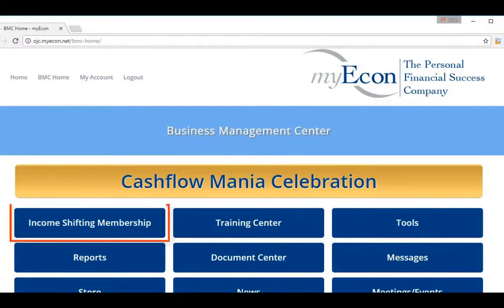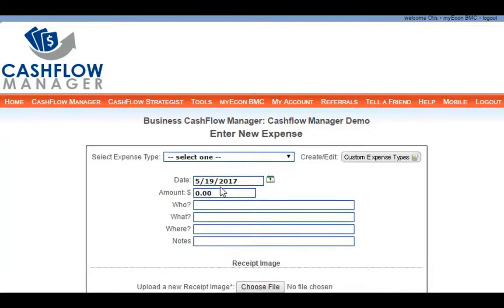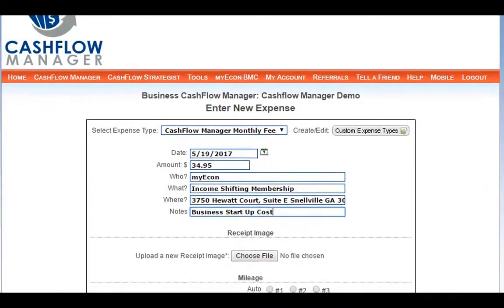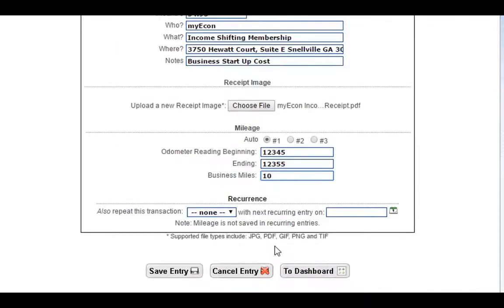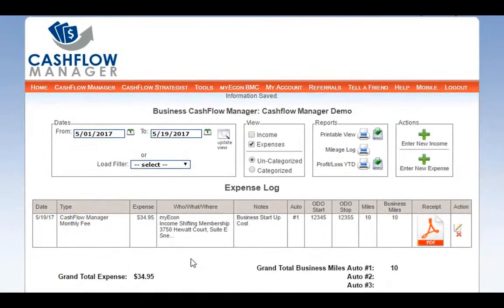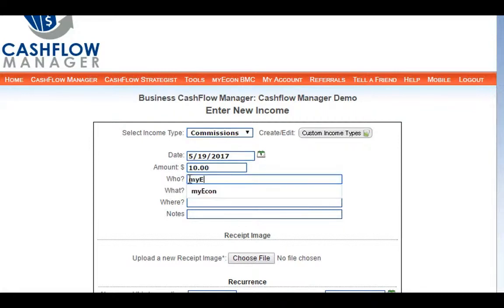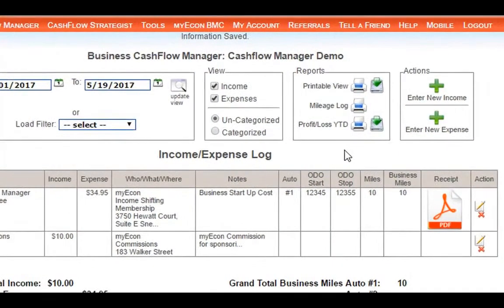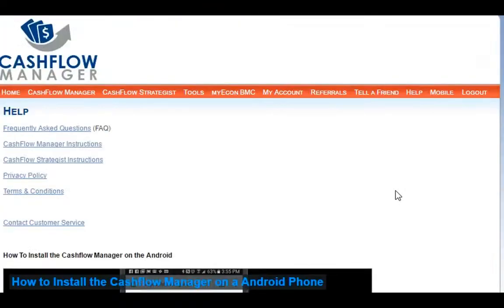PURPOSE PURSUING AND PROPER RECORD KEEPING 101 WITH MYECON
Personal Financial Success is simply having enough cashflow to support our lifestyles during our Working Years and Retirement or Financial Freedom Years.

During our working years the cashflow is generated by our labor as we work jobs and build businesses, but during our retirement or financial freedom years the cashflow is generated by assets like stocks, bonds, real estate, and retirement accounts.

To attain Personal Financial Success, we need to earn enough cashflow to support our lifestyles during our working years and simultaneously invest enough money to build enough assets to generate an adequate Retirement Income.

A great example is: If you earn $100,000 annually during your working years and desire the same income during retirement: you will need at least $1,250,000 in your investment account, earning 8% annually, to generate the $100,000 retirement income annually.

The formula is simple, multiply your desired annual retirement income by 12.5 to figure out how much money you need in your retirement account.

You will then be able to figure out how much money you need to invest monthly to reach your goal. You can use the term Financial Freedom Fund instead of Retirement Fund.

When you have the required capital in your Retirement Fund/Financial Freedom Fund, you may not retire but you have the financial freedom to do so.

Increasing your cashflow can be extremely powerful, imagine what an additional $500 to $5000 dollars monthly can do for your budget.

It could help pay off debt quickly, build your retirement fund faster, purchase a new car or even move into your dream house.

The opportunity for you to increase your cashflow in myEcon is unlimited, even if you desire six or seven figures annually.

The bottom line is, more cashflow gives us more options and more financial freedom.